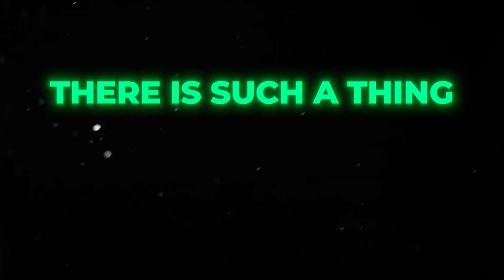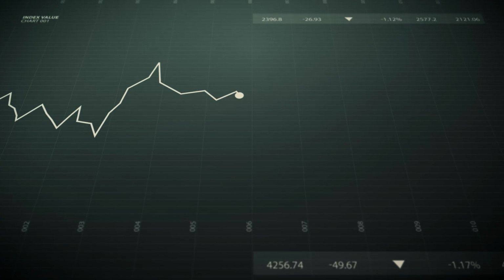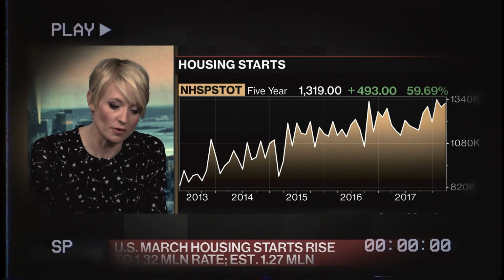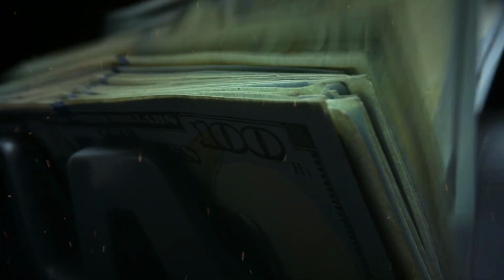Mobile Home Park Investments with Christopher Nelson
🔴 Free LIVE Workshop - May 14th at 8pm ET / 5pm PT⁣⁣
Learn how to architect your own "Micro Family Office". ⁣ 🔴 Free LIVE Workshop - Dec 17th at 8pm ET / 5pm PT⁣⁣
Learn how to architect your own "Micro Family Office". 🔴 Free ⁣
- ⁣ ⁣ Ready to explore the latest in tech careers and financial insights? Click here now for an eye-opening journey

In this episode of "Managing Tech Millions," host Christopher Nelson discusses the importance of exploring new asset classes to diversify your portfolio and increase cash flow.

He shares his personal experience of shifting focus to mobile home parks as a lucrative investment opportunity, highlighting the stable income they can provide.

Tune in to learn how incorporating mobile home parks can enhance your investment strategy and generate consistent cash flow!

Embracing change for personal growth is a fundamental aspect of living a fulfilling and successful life. In a world that is constantly evolving and presenting new challenges, it is essential to be open to change in order to adapt and grow as individuals.

In  this episode, the host discussed the importance of embracing change and how it can lead to personal growth and development.

One of the key points made in the podcast was that change is inevitable and resisting it only hinders personal growth. By embracing change, we allow ourselves to learn new things, develop new skills, and adapt to new situations.

This can lead to increased self-confidence, resilience, and a greater sense of accomplishment. The host emphasized that by stepping out of our comfort zones and embracing change, we can discover new opportunities and experiences that we may have never encountered otherwise.

Episode Timeline:
00:00:00 - Introduction and Importance of Diversifying Asset Classes
00:00:43 - Introduction to Mobile Home Parks
00:01:14 - Why Mobile Home Parks?
00:02:07 - Exploring Mobile Home Parks: Initial Questions
00:03:32 - Understanding Mobile Home Parks: Definitions and Terms
00:05:10 - Park-Owned Homes vs. Tenant-Owned Homes
00:07:08 - Advantages of Mobile Home Parks
00:09:07 - Depreciation and Operating Expenses
00:10:10 - Historical Performance and Cash Flow
00:11:05 - Recession Resistance of Mobile Home Parks
00:12:09 - Supply and Demand Dynamics
00:14:06 - Investment Strategies: Buying vs. Partnering
00:16:03 - Considerations for Investing in Mobile Home Parks
00:17:07 - Vetting Operators and Business Plans
00:20:16 - Analyzing Investments: Operations First, Finances Second
00:22:03 - Experience and Risk Management
00:22:45 - Conclusion: Importance of Exploring New Asset Classes
00:23:48 - Final Thoughts and Contact Information